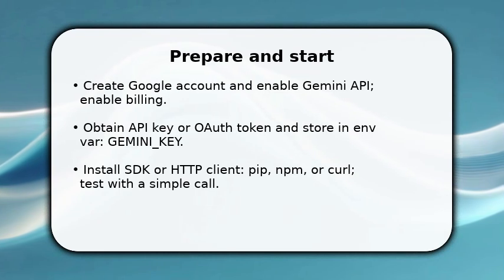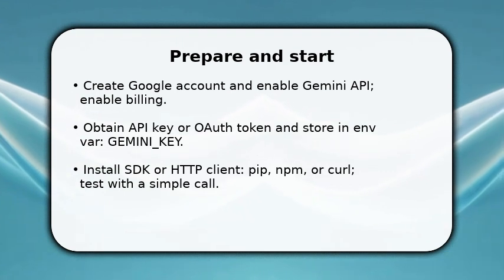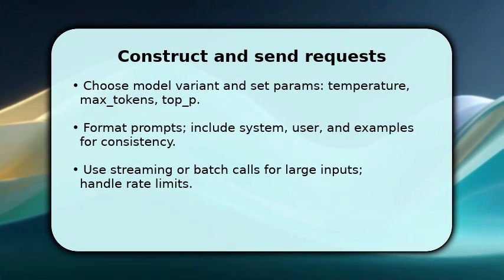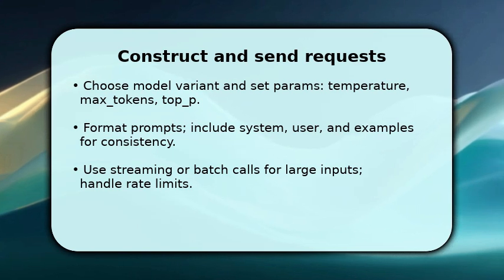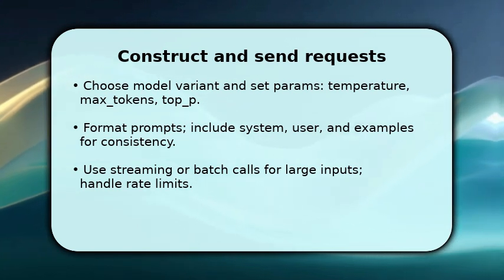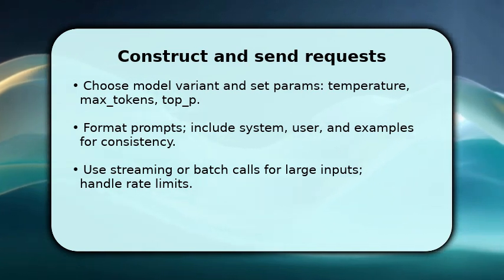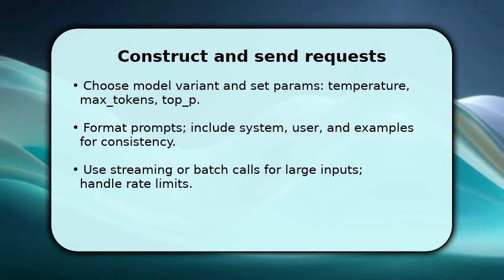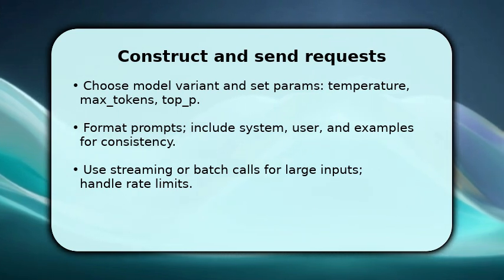How to Use Google Gemini Banana - Easy Guide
How to Use Google Gemini Banana - Easy Guide | 🔒 Surfshark VPN Deal — Stay private and secure. $1.99/mo + 3 Months Free ▸

Discover the simplicity of using Google Gemini Banana, your go-to tool for seamless web navigation. This video guide walks you through setting up and utilizing this innovative browser extension to enhance online experiences with ease.

Google Gemini, Banana Browser Extension, Web Navigation Guide, Setup Instrudictory Steps, Online Experience Enhancement,